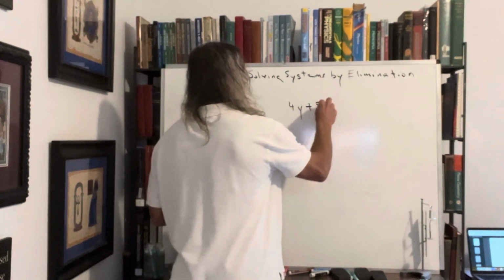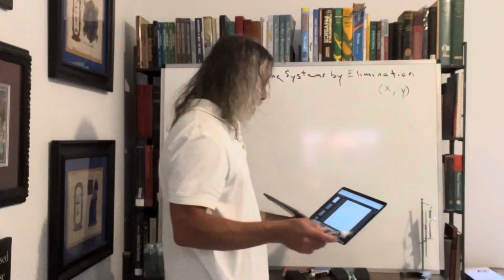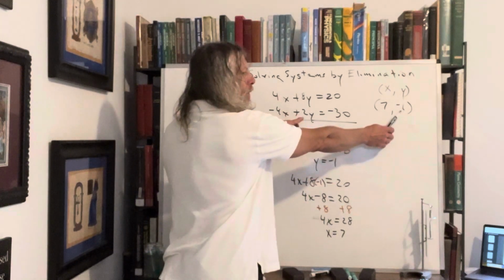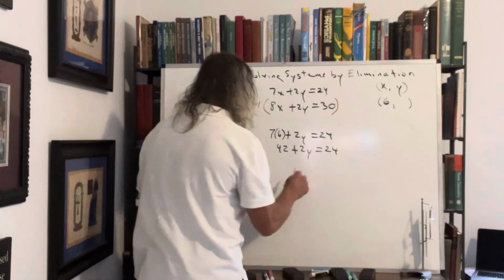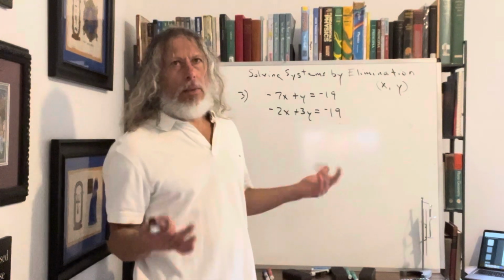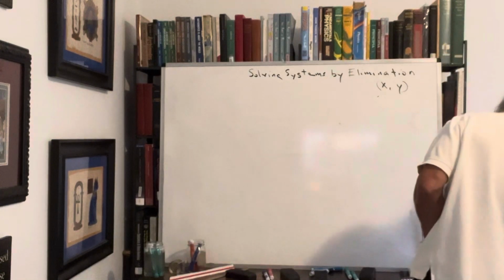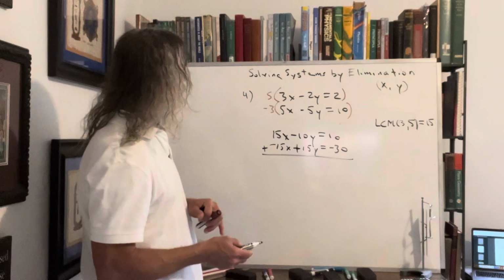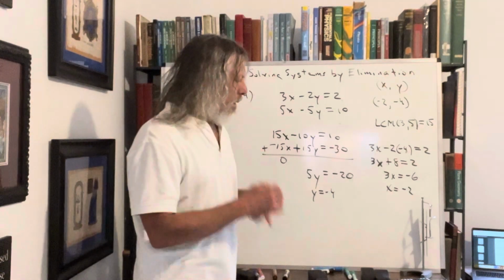Notes on Solving Systems by Elimination 2 10Oct2023